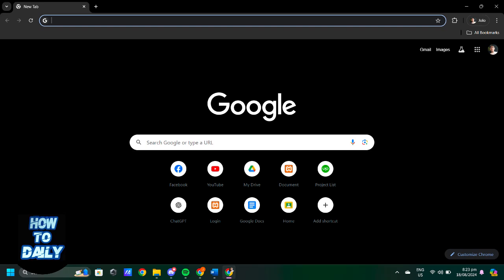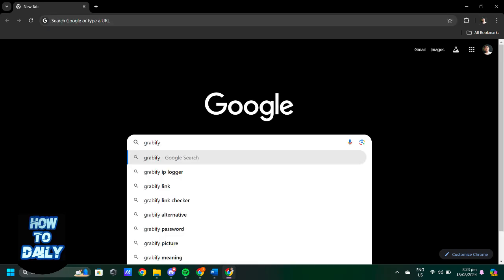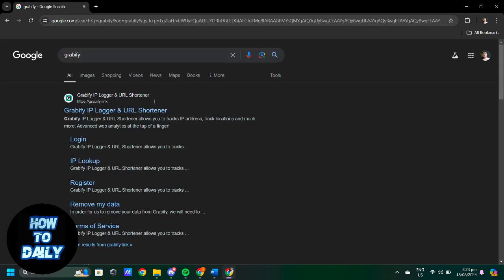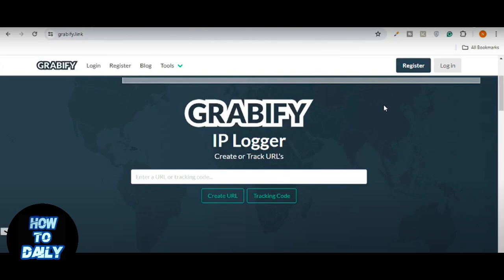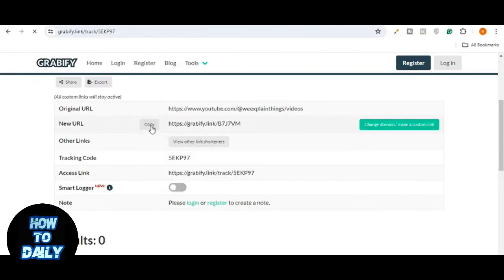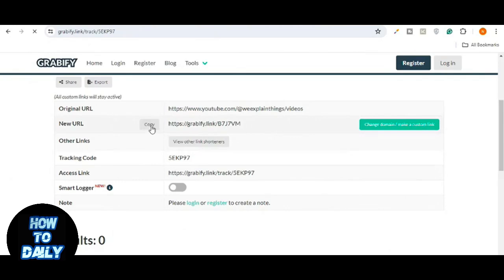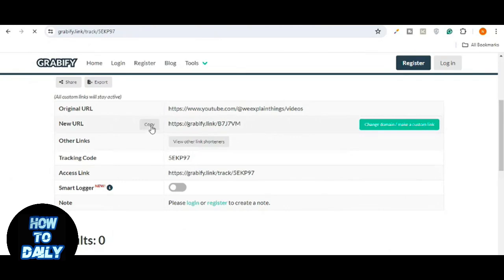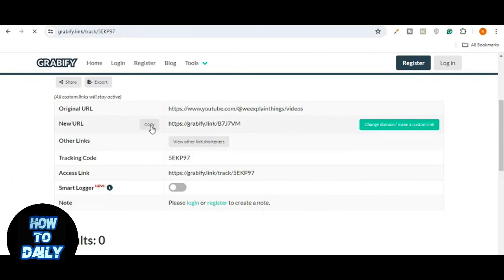How to Use Grabify and Easily Send an IP Link! (2024 GUIDE)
Uncover the secrets of Grabify in this comprehensive 2024 guide. Learn how to effortlessly create and send IP links to track website visitors. Master the art of IP grabbing with step-by-step instructions and expert tips. Discover essential Grabify features and optimize your tracking strategy. Whether you're a tech enthusiast or a seasoned pro, this video provides invaluable knowledge. Let’s get started!